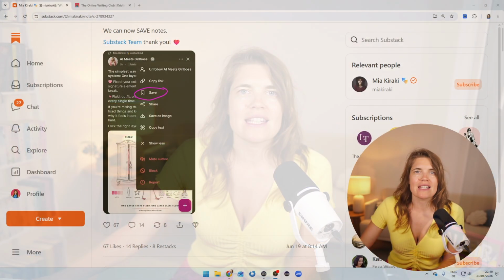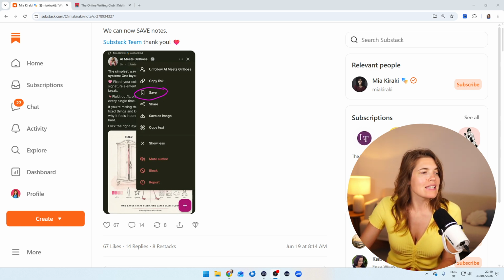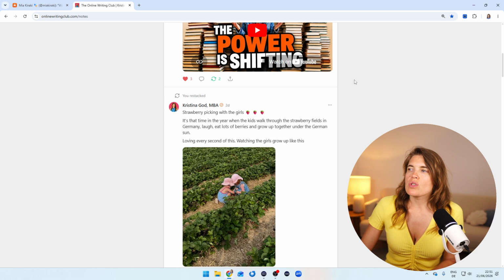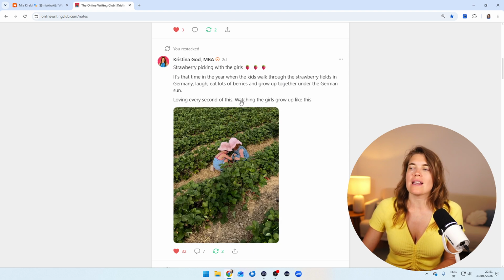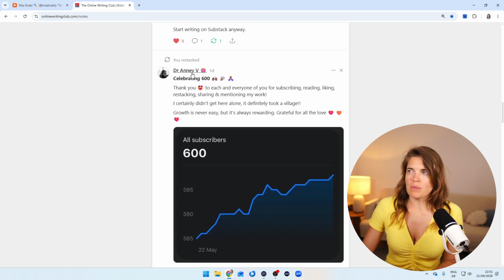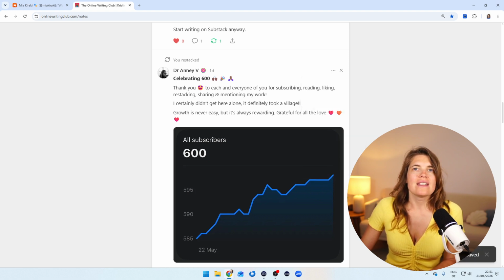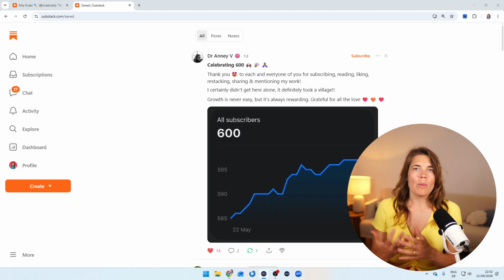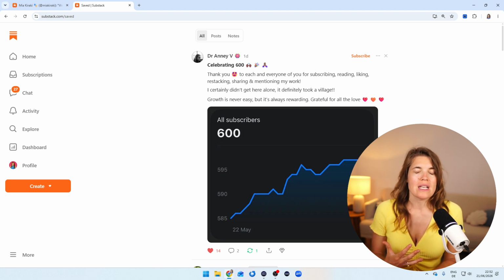Substack's NEW Bookmark Feature Changes Everything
Substack now lets you bookmark Notes natively, no extension or workaround needed. In this video I show you exactly how to save a Substack Notes in one tap and where to find your saved Notes again later.
For the longest time, the only way to "keep" a great Note was a screenshot or pasting it into a Google Doc you'd never open again. Now there's a built-in Save button, and it's a game-changer for anyone trying to grow on Substack.

Here's what you'll learn:
How to bookmark a Note using the three-dot menu
Where your saved Notes live
How to turn your saved Notes into a swipe file so you never face a blank page again
Why saving high-performing Notes (likes, restacks, comments) helps you reverse-engineer content that works

Drop your feature requests in the comments!

⏱️ TIMESTAMPS
00:00 – The note-saving struggle (we've all done it)
00:32 – Substack finally added native bookmarks for Notes
00:44 – Why saving Notes actually matters
01:13 – How to bookmark a Note (step-by-step)
02:03 – Example: saving a Note with the 3-dot menu
02:45 – Where to find your saved Notes
03:20 – Pro tip: use saved Notes as a swipe file
04:33 – Recap + that hidden bookmark icon in Substack's logo
04:59 – Long-form vs short-form bookmarking
05:22 – Wrap-up